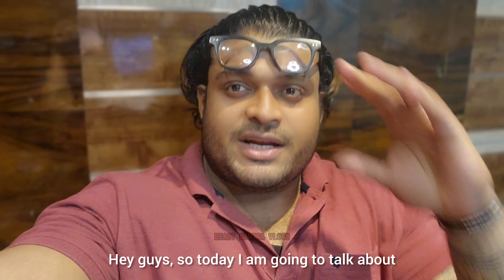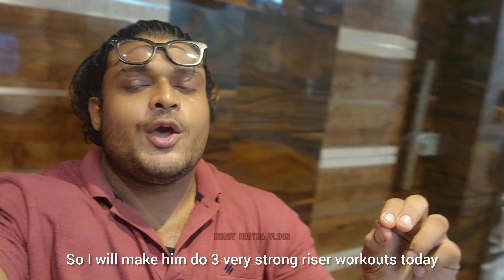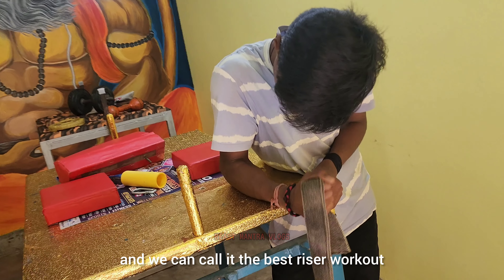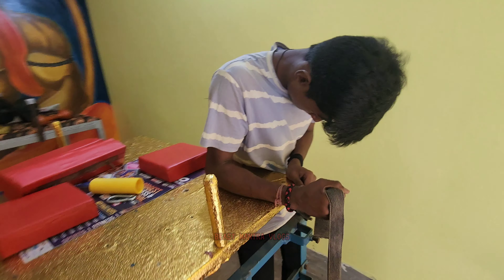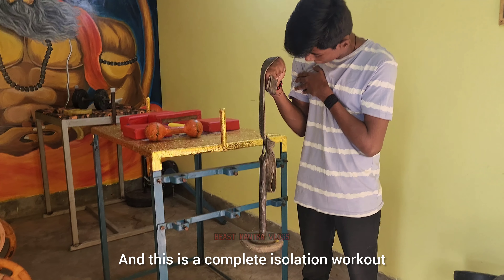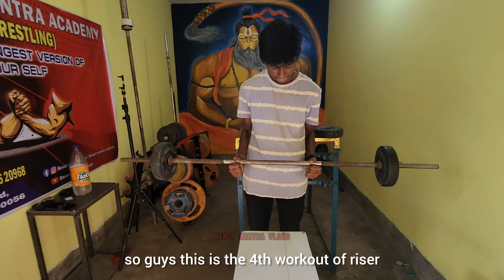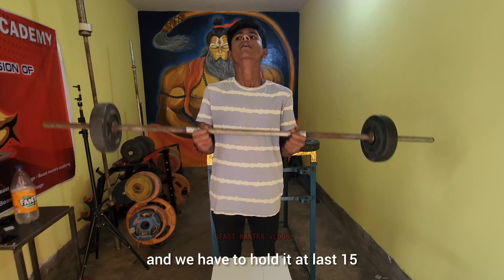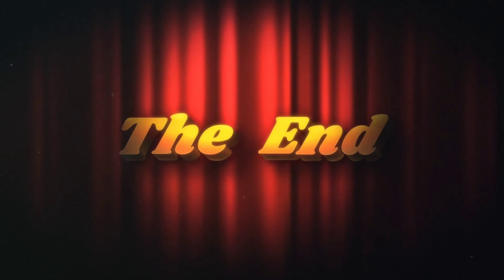Arm Wrestling Riseing Practice For Beginner's | 3 Best effective workout for Riser